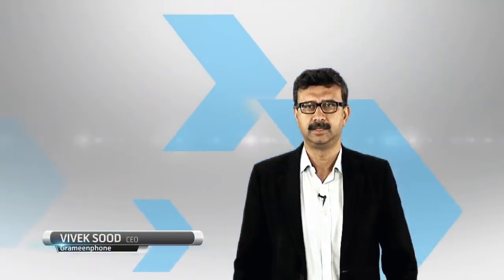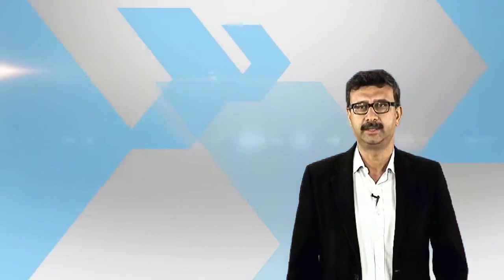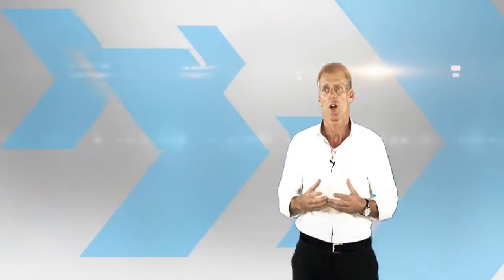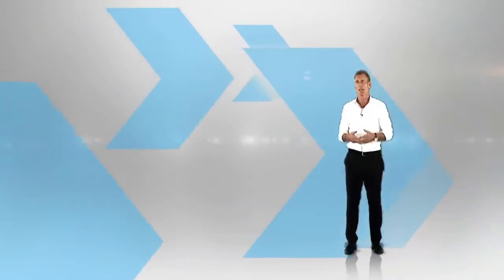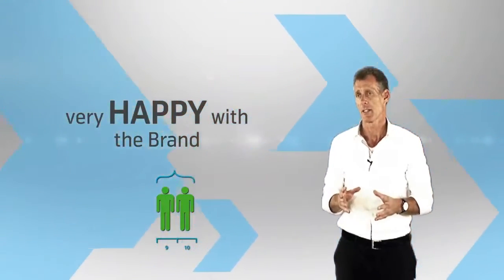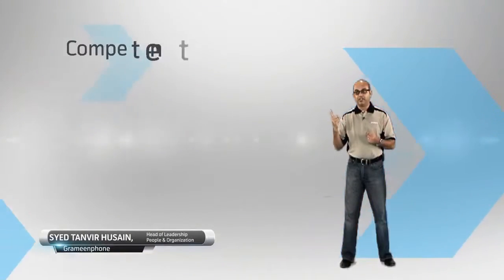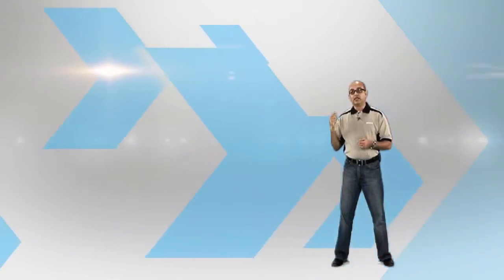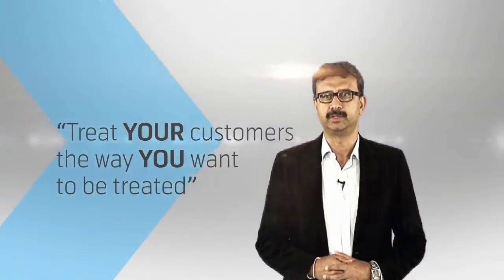Customer Centricity AV Grameenphone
Customer Centricity AV  for Grameenphone
Client - GrameenPhone
Direction - Abu Suffian Biplob
Made By - GreenFrame